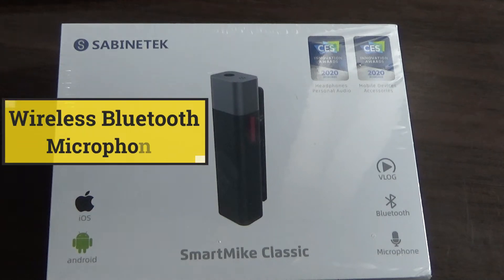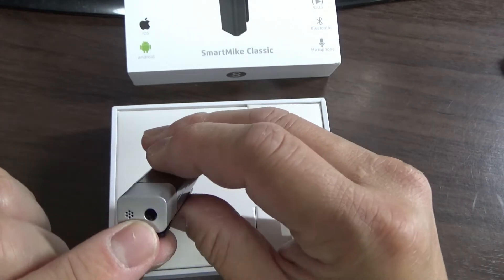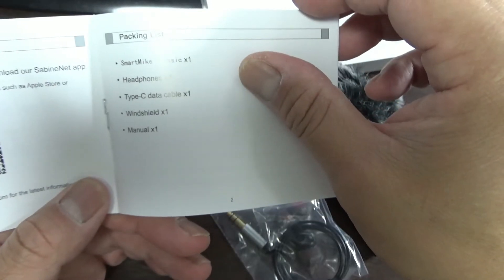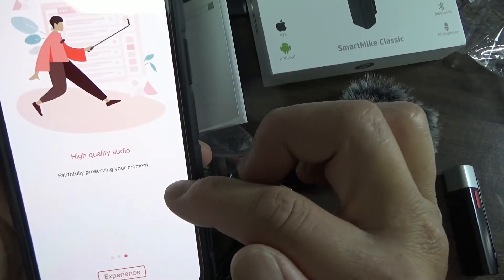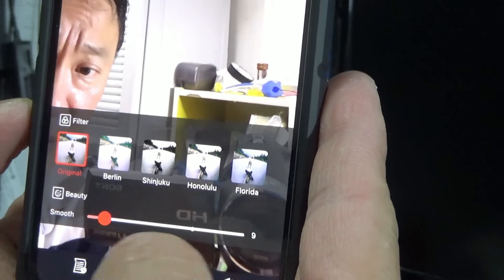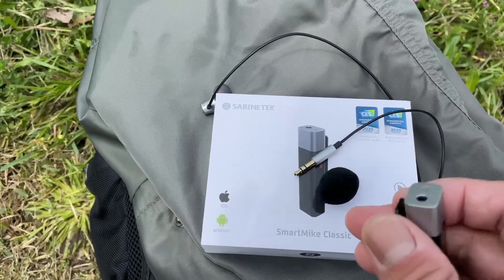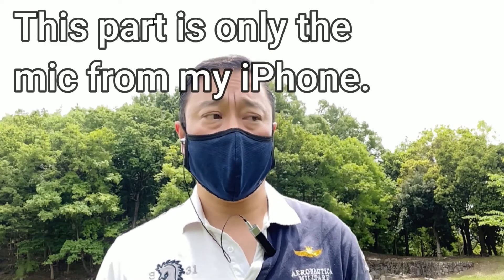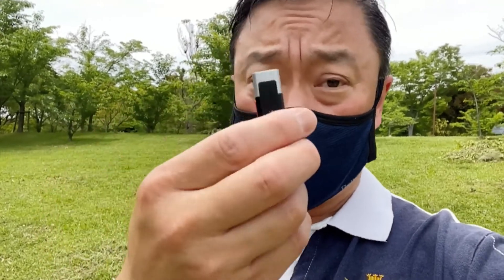SABINETEK WIRELESS BLUETOOTH VLOGGING MIC FOR IPHONE OR ANDROID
I finally got a mic for my iPhone.  Since this is an unboxing video so therefore I do not know how to this wireless microphone so well yet.  However, I like the features it provides and will be using it with my iPhone.

SabineTek SmartMike+ Ultra Small Wireless Microphone Bluetooth Connects to iPhone/Android with True Noise Reduction Function, Removes Only Noise Without Damage to Vocals, You Need a Receiver to Record 48KHz Full Band Audio Even One (Apple MFI Certified), Technical Standards Standards Certification TELEC Inc